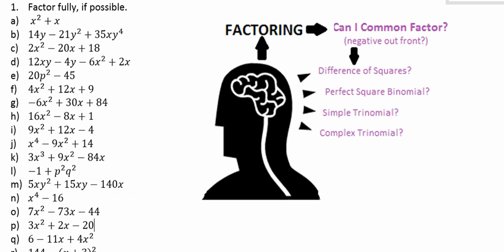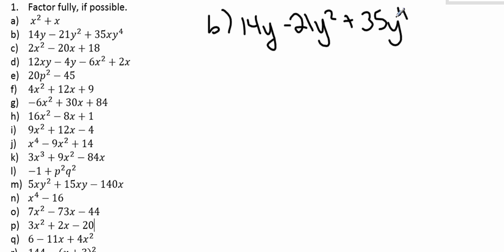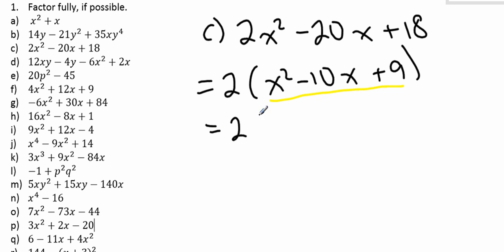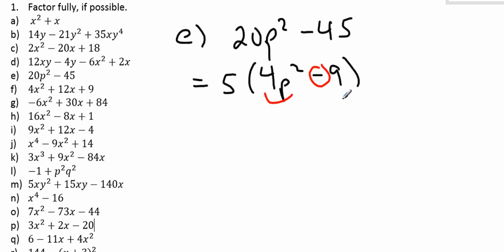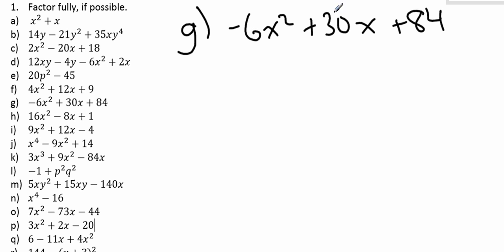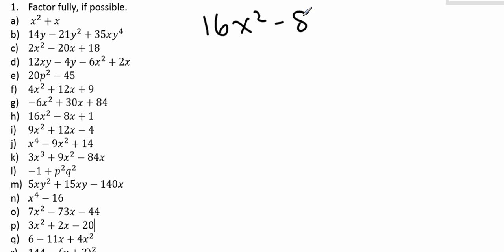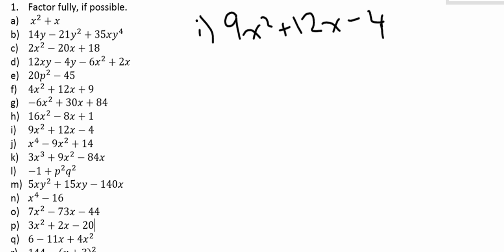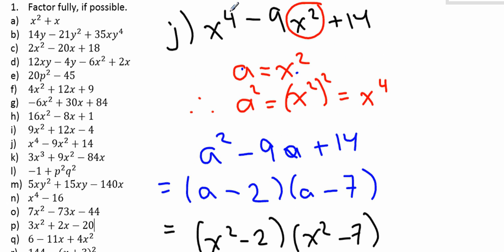QR unit review video2.wmv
This is video #2 of the Quadratic Relations (part 1) Review Material. It focuses on Factoring only.  Video #3 will also focus on factoring.  Mmm... Factoring.